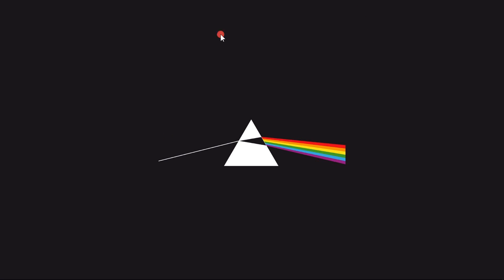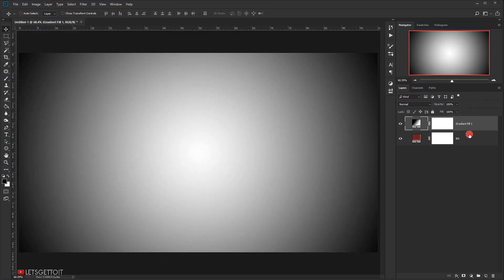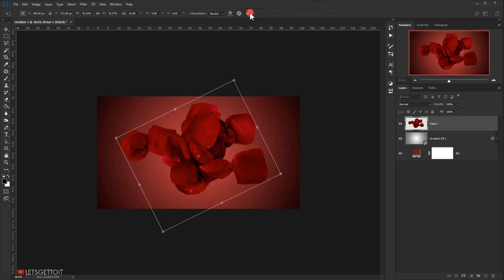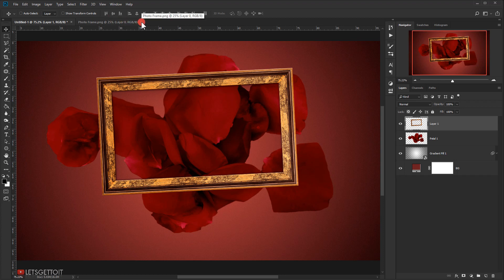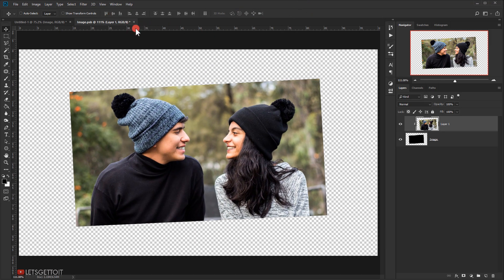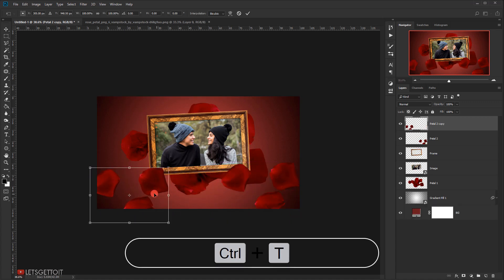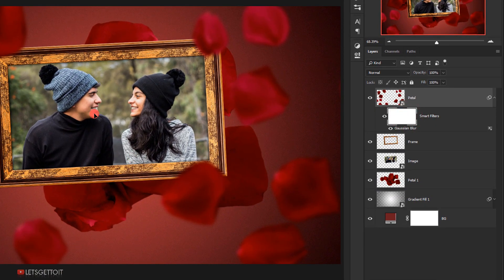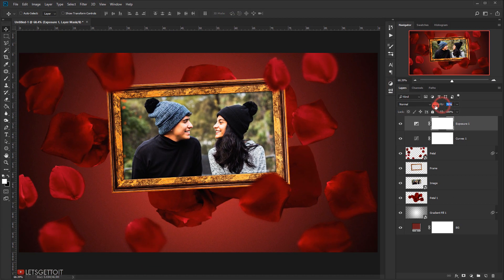Valentine's Day Poster - Photoshop Tutorial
This Photoshop tutorial will show you how to create a romantic Rose Petals Valentine's Photo Frame using Photoshop cc 2018. By following this tutorial, you'll be easily able to recreate the same poster whether you are a beginner or an expert in Photoshop.